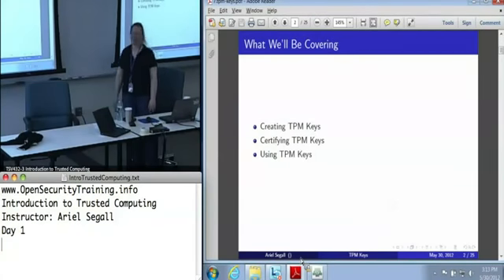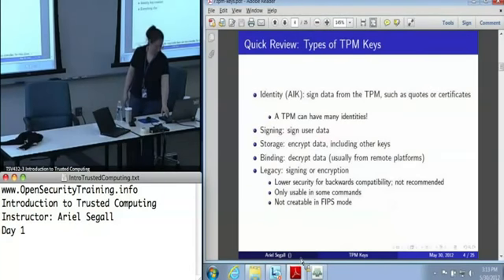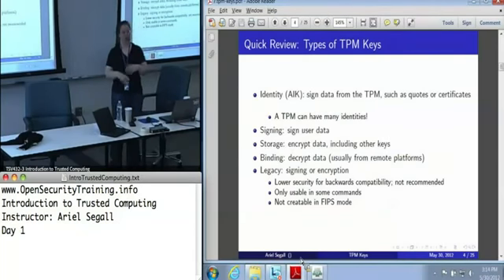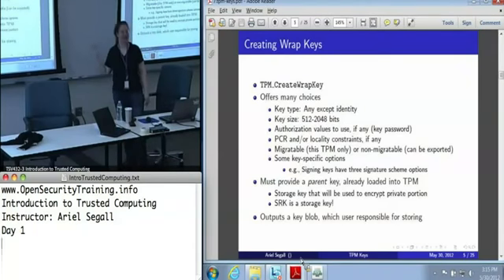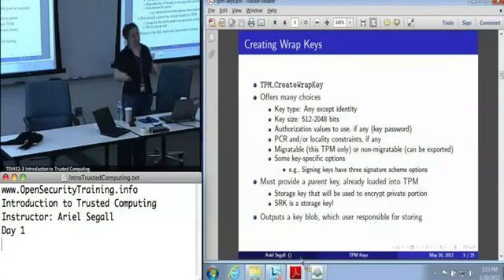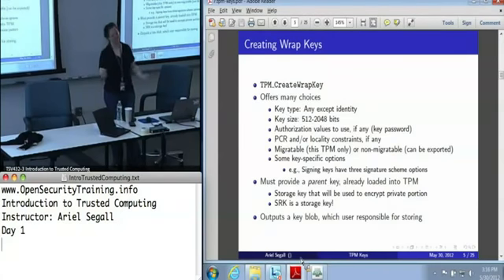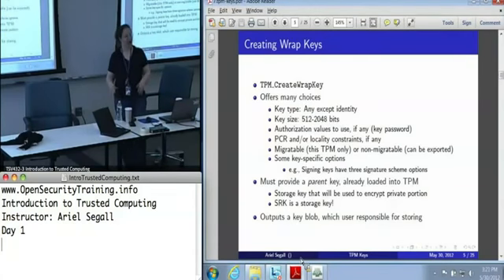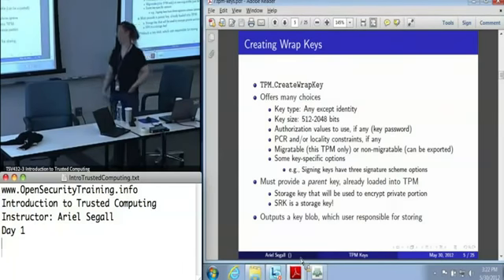OpenSecurityTraining Introduction To Trusted Computing (Day 1 part 16)